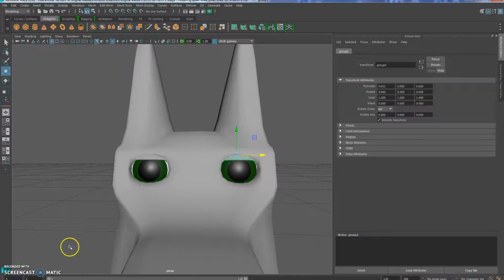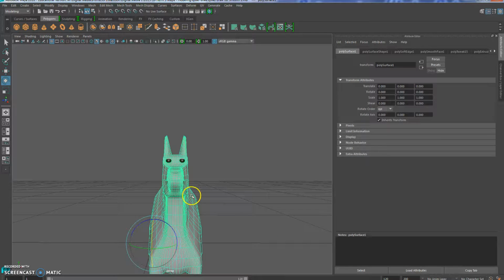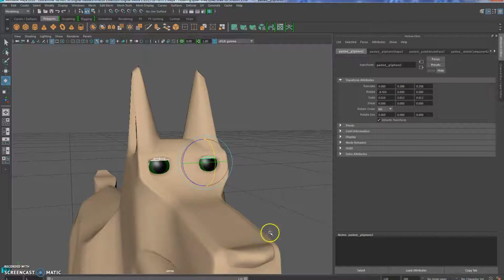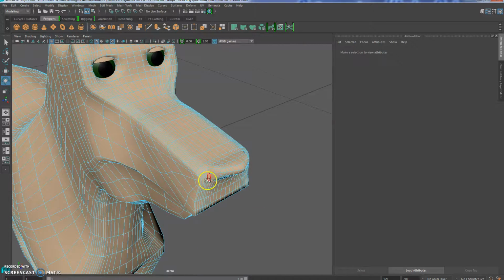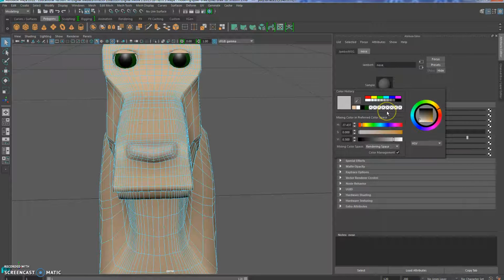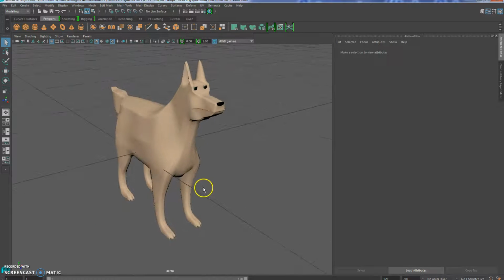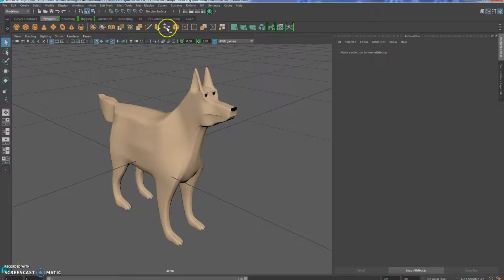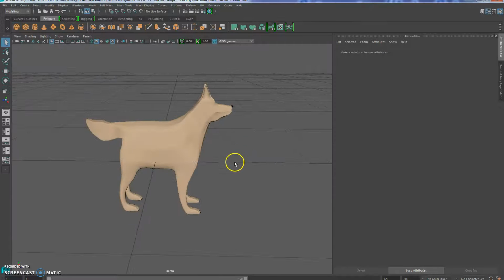Maya 2016: 08 Quad Draw Part 6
Learn how to make a 3d dog using the quad draw tool, insert edge loops, multi-cut, extruding and other Maya tools.